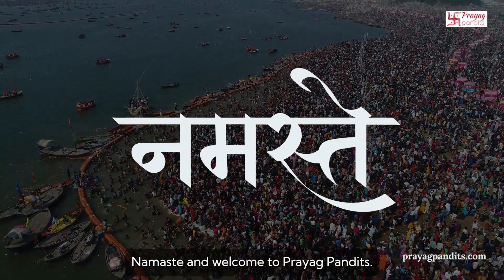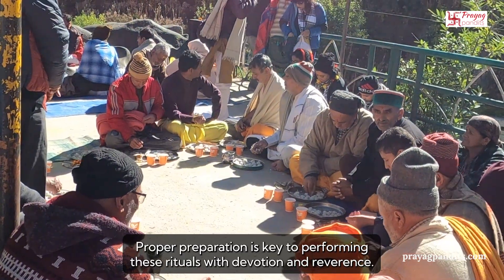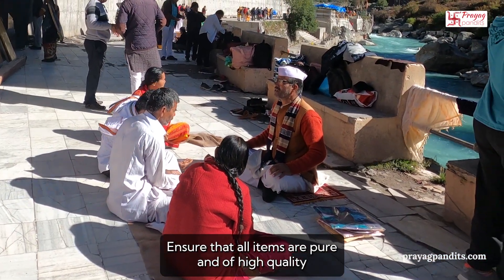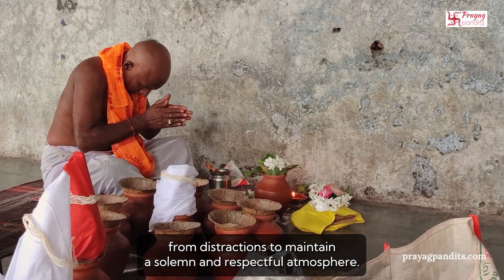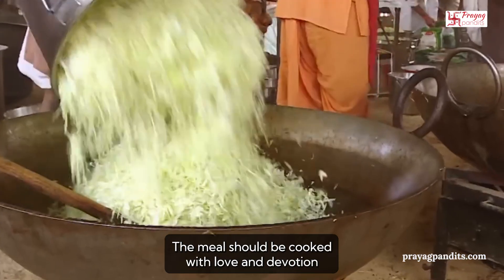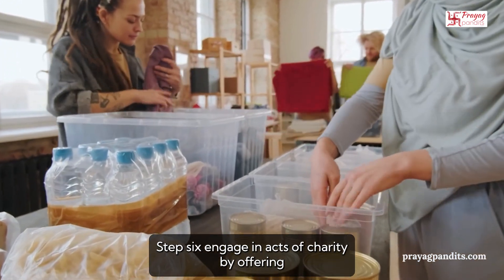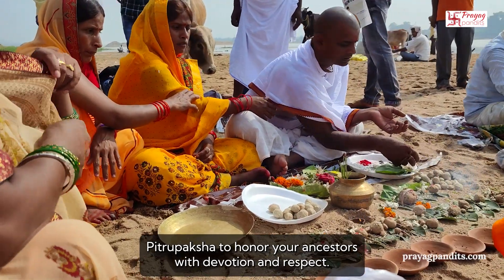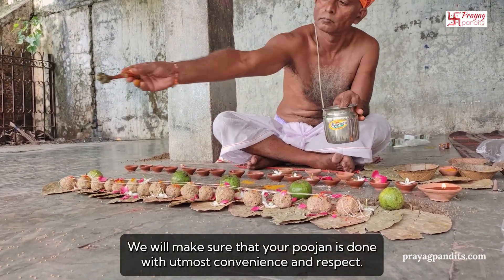How to Prepare for Pitrupaksha 2024: A Step-by-Step Guide | Prayag Pandits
Get ready for Pitrupaksha 2024 with our comprehensive guide on how to prepare for this sacred period dedicated to honoring your ancestors. From gathering ritual items to performing Shradh with devotion, follow these essential steps to ensure your ceremonies are meaningful and spiritually fulfilling. Let Prayag Pandits assist you in conducting these rituals with the utmost reverence and adherence to Vedic traditions.

📅 Pitrupaksha 2024: 17th September - 2nd October
📞 Contact Prayag Pandits to book your poojan services today!

OR